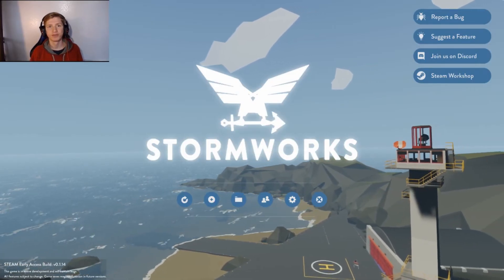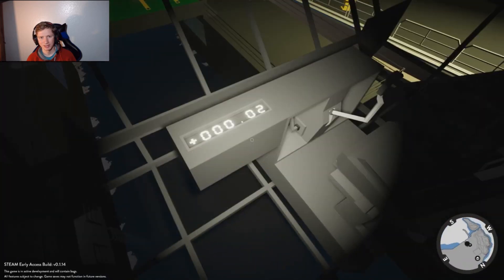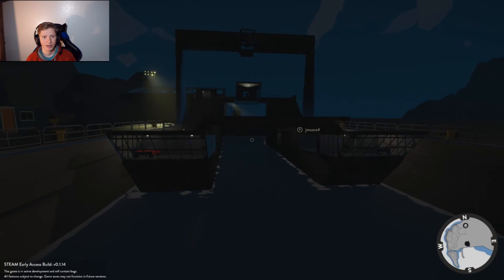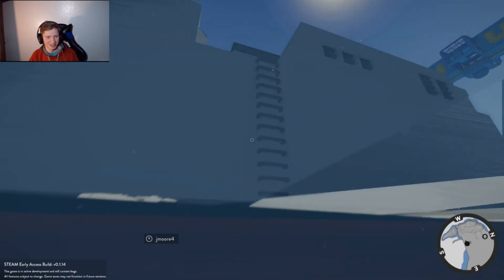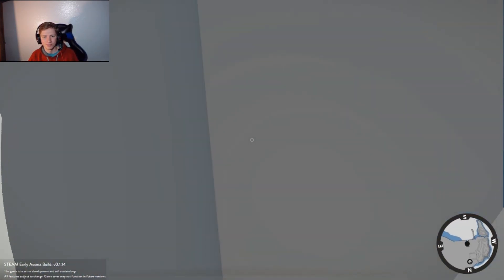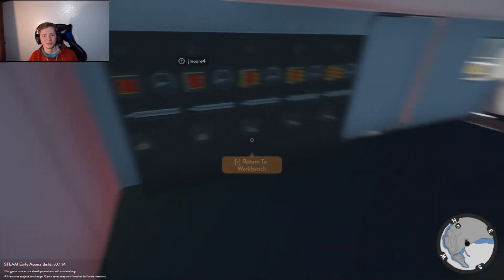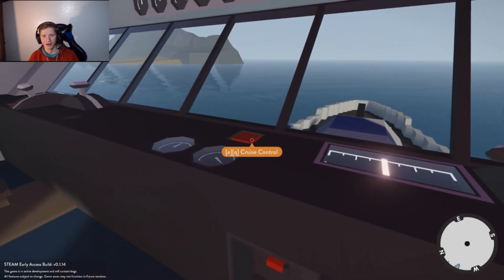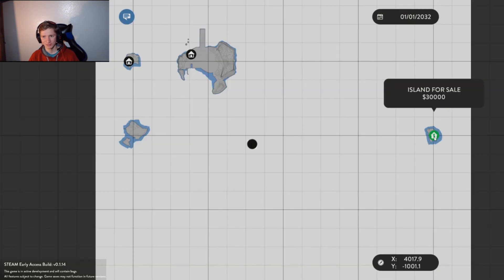stormworks early access (multiplayer) | huge boats!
Today Jmoore4 and I are back with some more stormworks. This time we look at two big creations from the workshop.